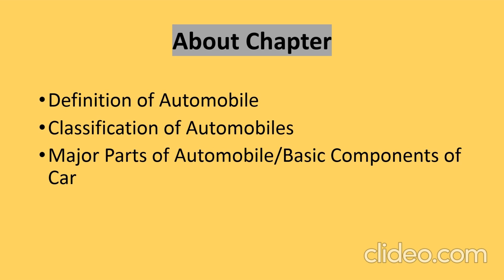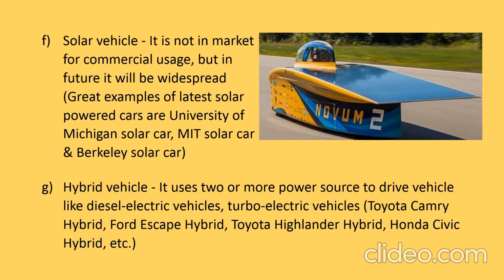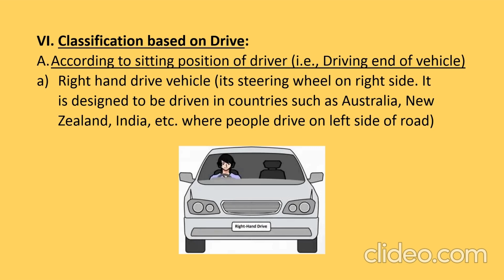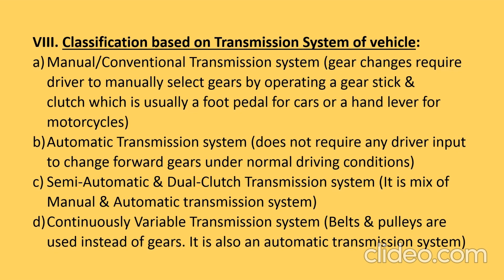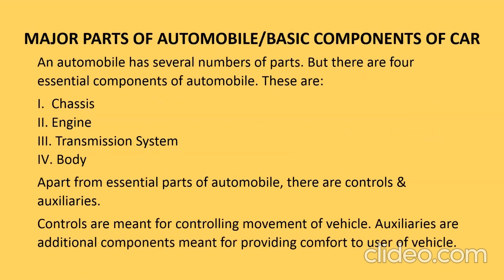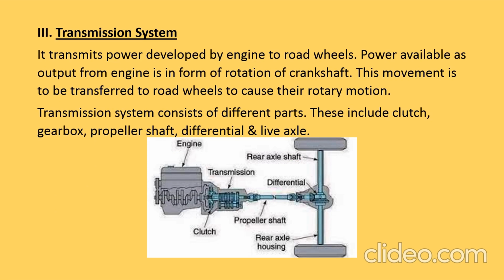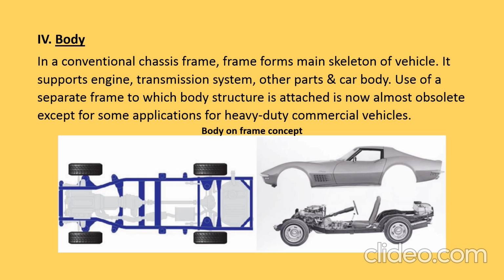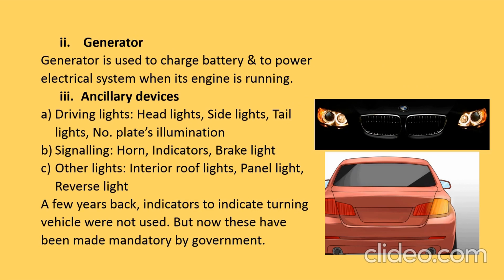Automobile | Chapter 1-Introduction to Automobiles (Re-upload with better video & audio)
Automobile Engineering | Chapter 1-Introduction to Automobiles (Re-upload with better video & audio)
Topics covered:
1. Definition of Automobile
2. Classification of Automobiles
3. Major parts of Automobile/Basic components of Car